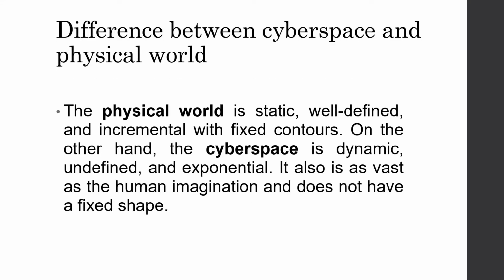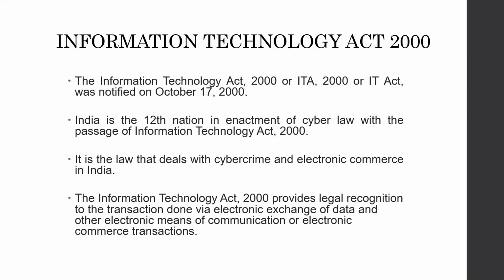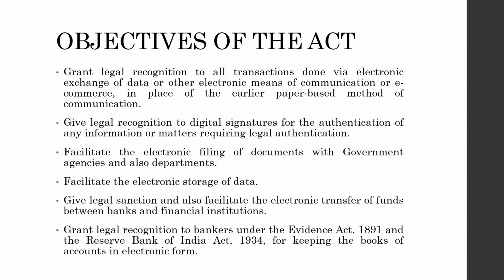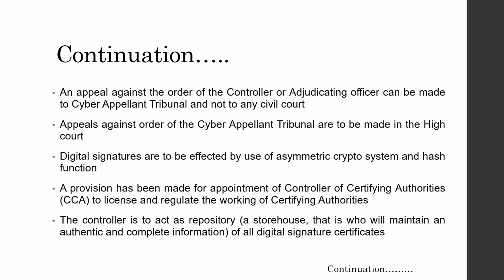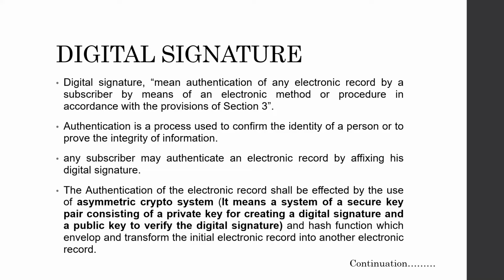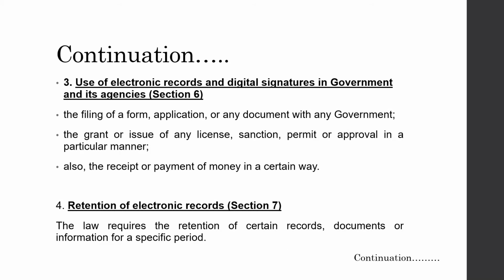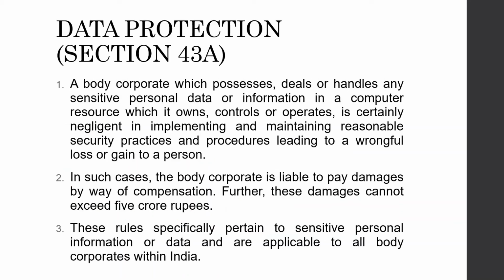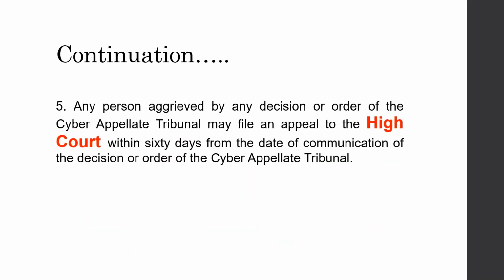CYBER LAW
Cyber Law from Business Environment and Law
Information Technology Act 2000
CS FOUNDATION

For any query or request, kindly write in my comment section